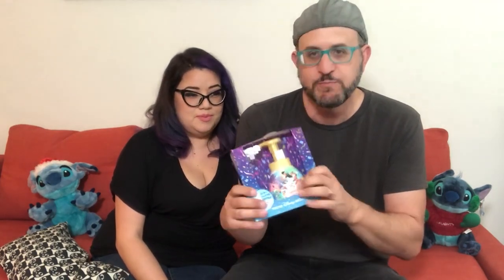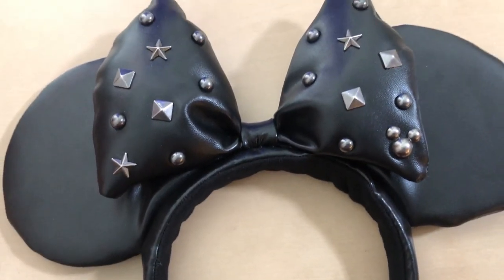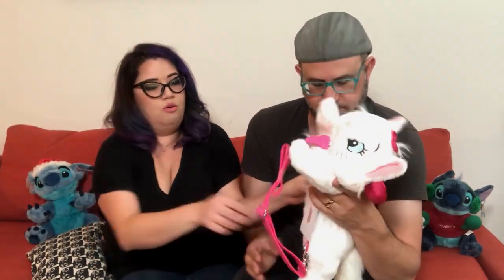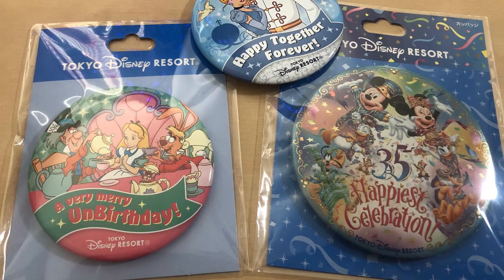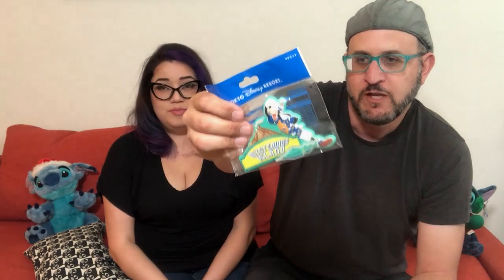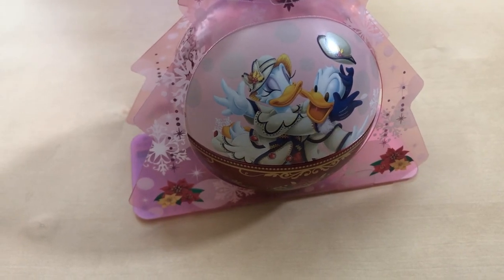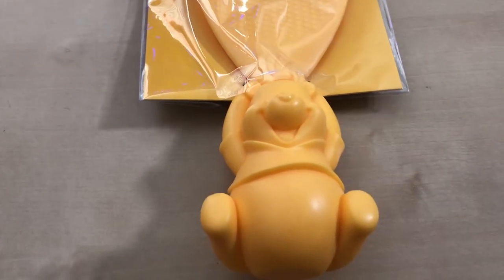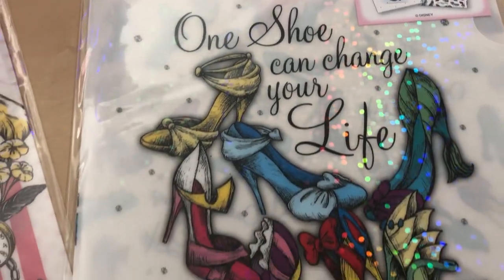Tokyo Disney Merchandise Haul Crazy Hats, Mickey Hand Soap, Earbands and more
Here is part one of our Tokyo Disney Merchandise Haul video. Join Cyn and Barry as they show off some of the merchandise they purchased at Tokyo Disneyland and Tokyo DisneySEA at the Tokyo Disney Resort.